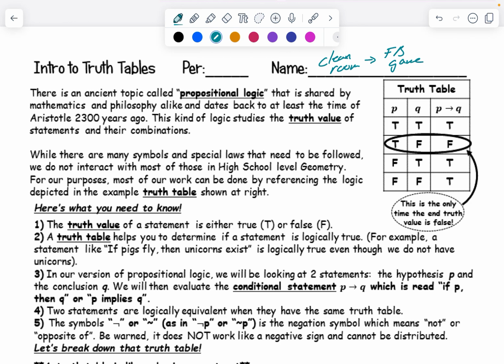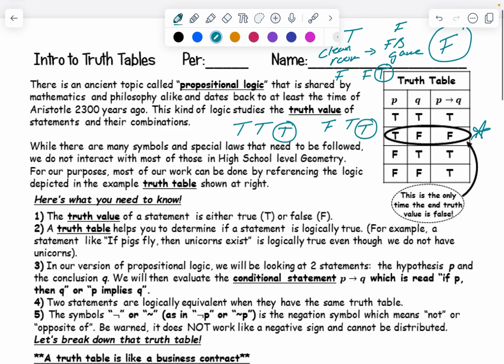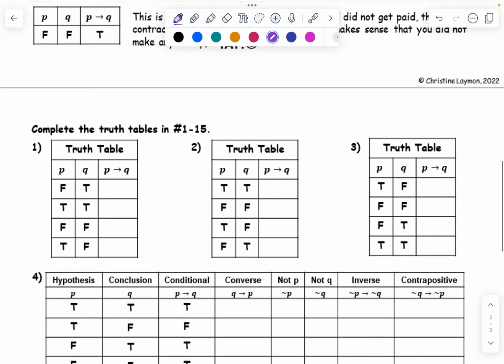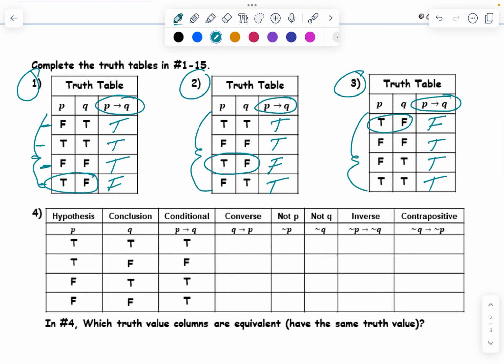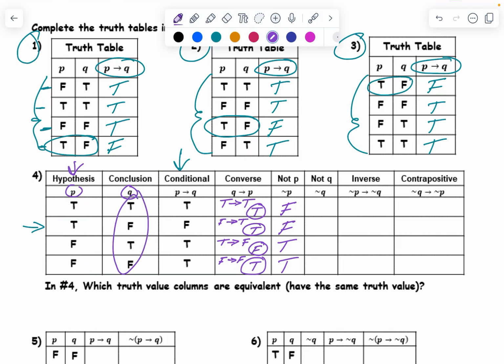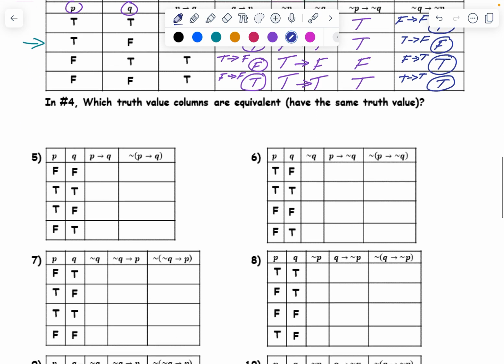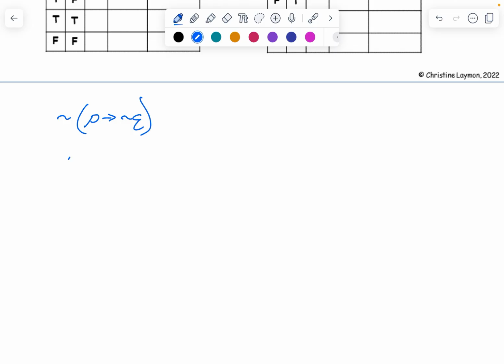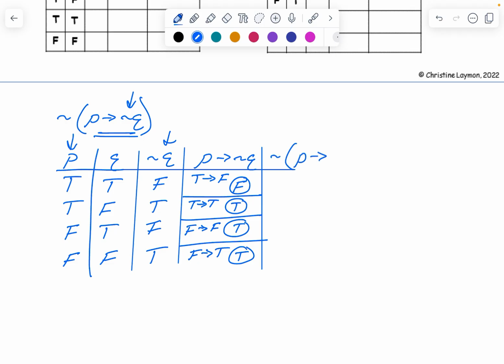Video - Truth Tables